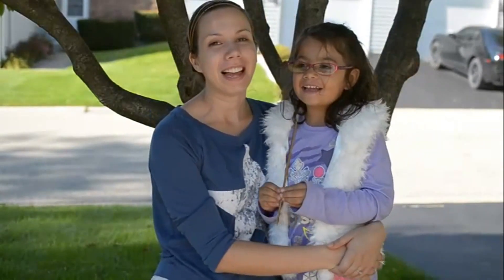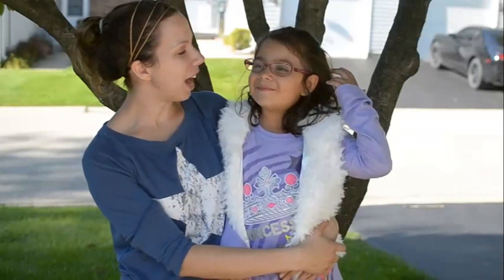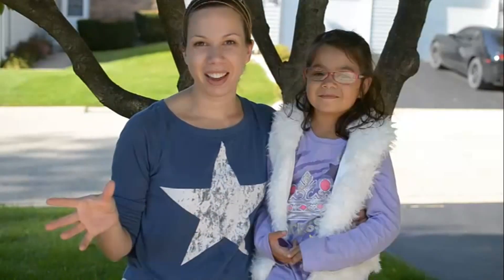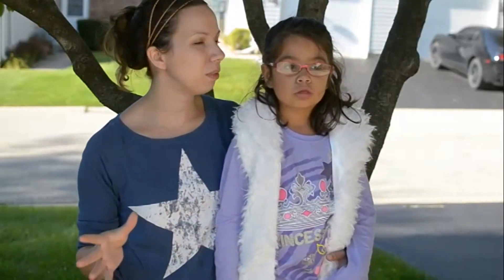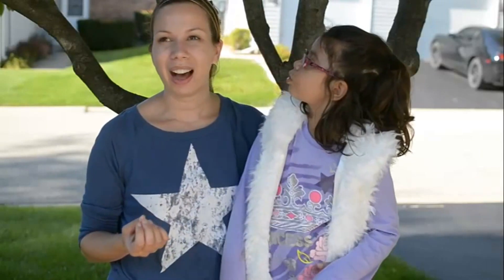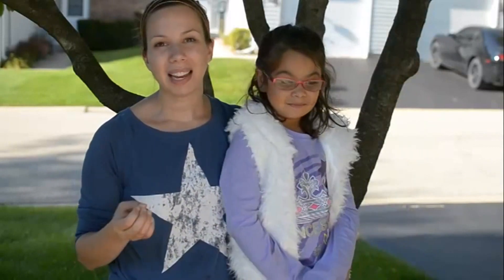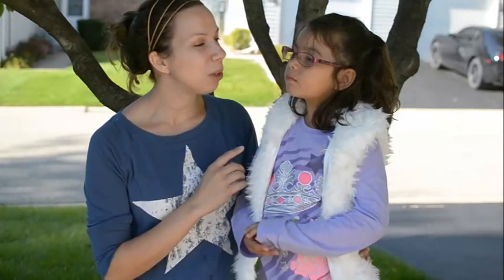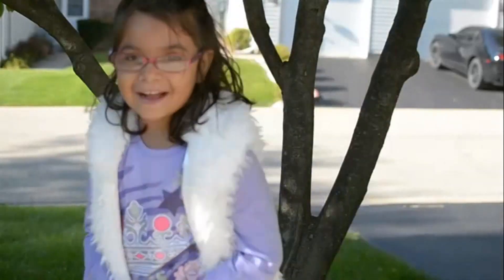Photographing Subjects with Glasses | Avoiding Lens Glare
Learn the Do's and Dont's when photographing someone who wears glasses. Most important, learn how to photograph your subject beautifully and show off their beautiful eyes without the ugly lens glare!!! Photography tutorial.

XOXO,
Amanda

Let's Chat!